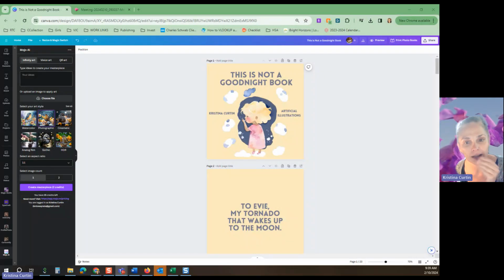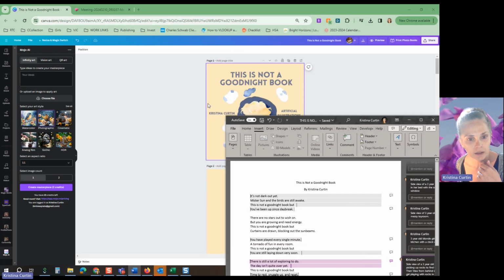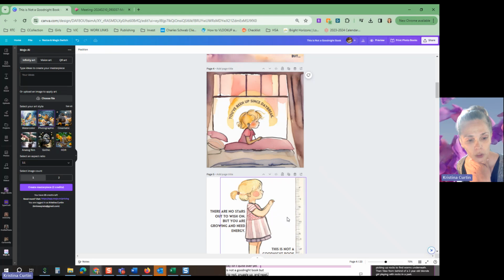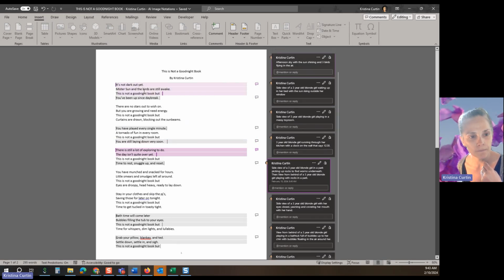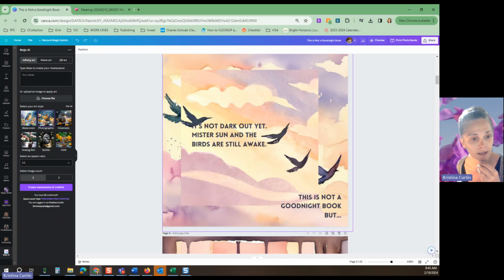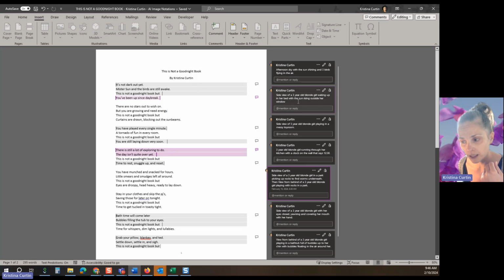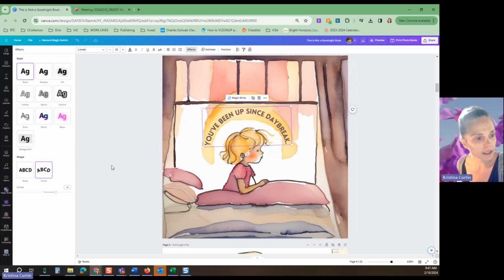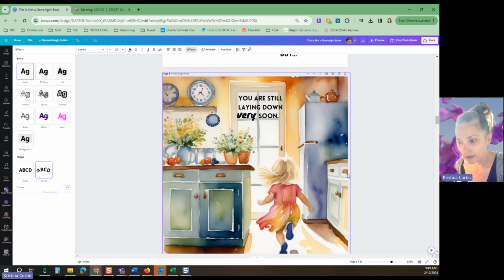Getting Started Using AI for Illustrations in Picture Books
Yes, I am a hot mess again. But wanted to share this informal video on how I got started using AI for illustrations in the children's picture books I wrote. I introduce my story "This is Not a Goodnight Book" and give a high level overview of using Word for your initial draft, considering pagination, font choice, then shifting to Canva and incorporating AI images from Magic Media and Mojo AI.

🎉Buy your print copy 🎉
I self-published this story and you can now buy a hardback or paperback version online. I've provided links to Amazon below👇. These copies have been revised slightly from the version you see here (refined illustrations/text) but the story is the same.😎

Thank you for supporting me as an author!🥰